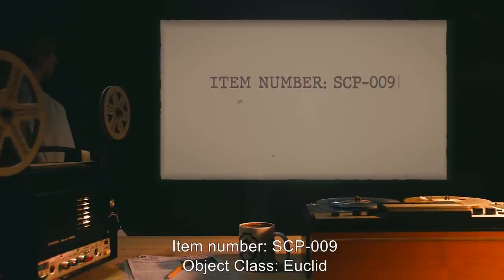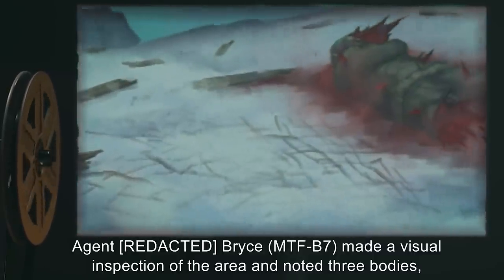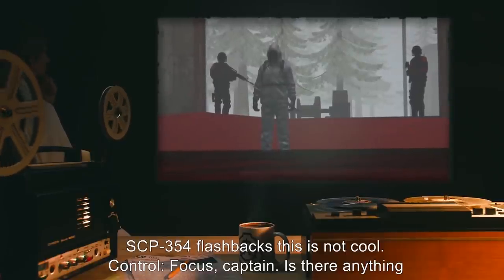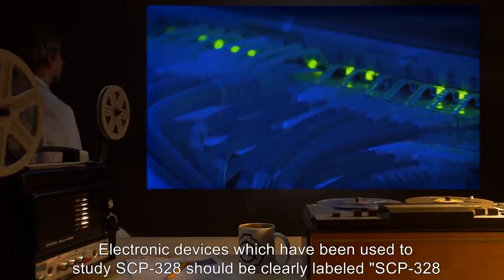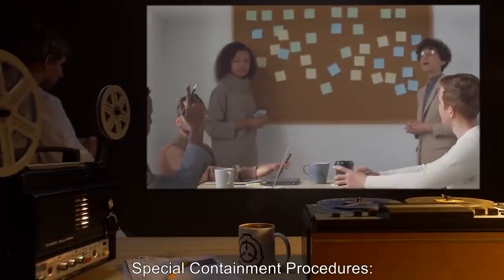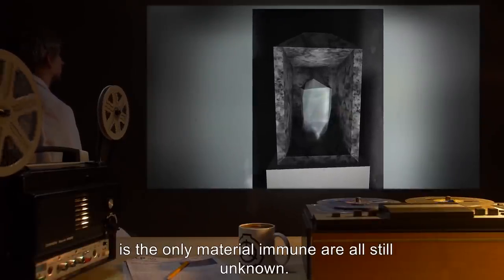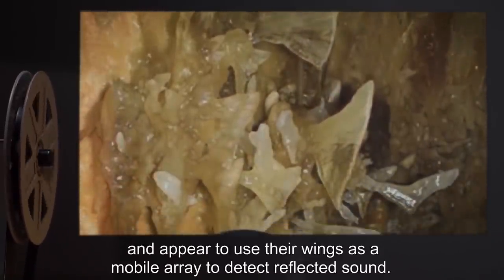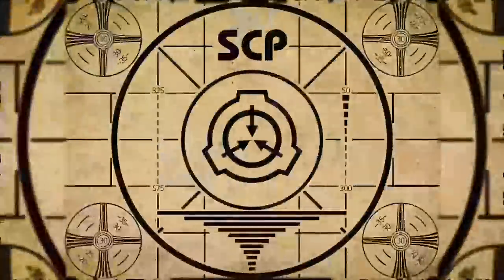Crystalline SCPs (SCP Orientation Compilation)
This is a selection of some of the Most Bizarre SCP Crystals kept in containment by the SCP Foundation.

In this compilation you will see the following SCPs:

00:00:00 SCP-009 is a Euclid Class entity also known as Red Ice
00:18:13 SCP-328 is a Safe Class entity also known as Alien Disc
00:27:54 SCP-409 is a Keter Class entity also known as Contagious Crystal
00:31:20 SCP-553 is a Safe Class entity also known as Crystalline Butterflies
00:38:38 SCP-578 is a Safe Class entity also known as Blood Opals